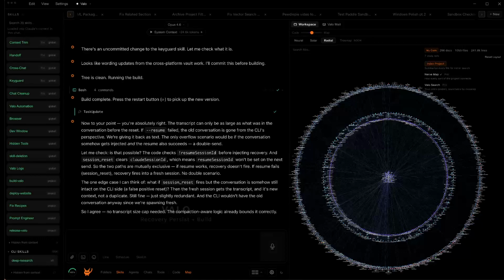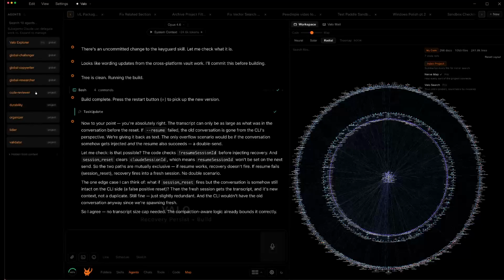AI Agents Are Overhyped. Here's What Actually Works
getvalo.dev

Chapters
0:00 Agents vs Workflows
1:30 Build Your Own Specialized Workflows
3:00 Every Instruction Costs Context
4:00 Watching the Context Fill Up
5:30 When a Skill Is Worth Creating
7:00 Rules That Keep Code Maintainable